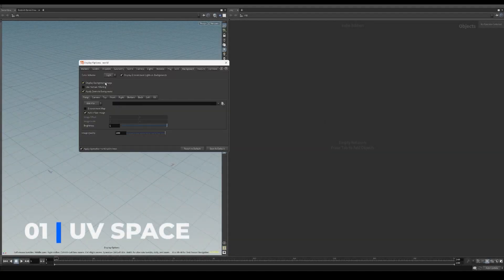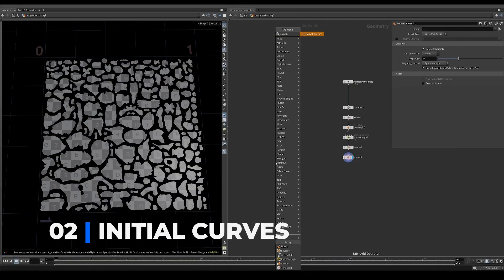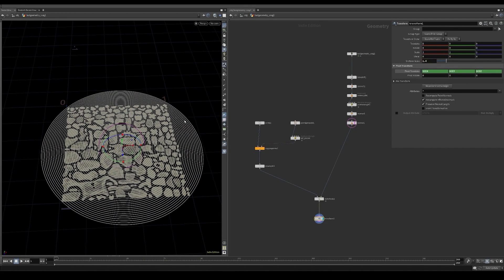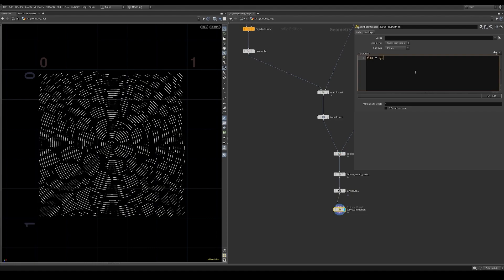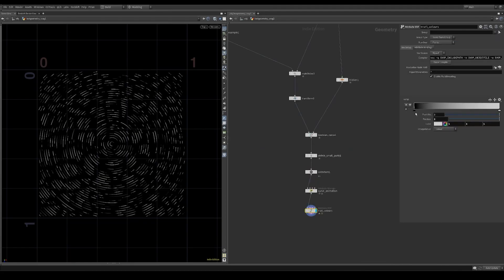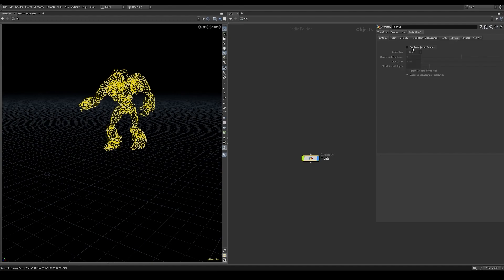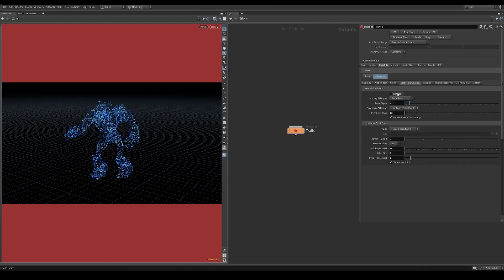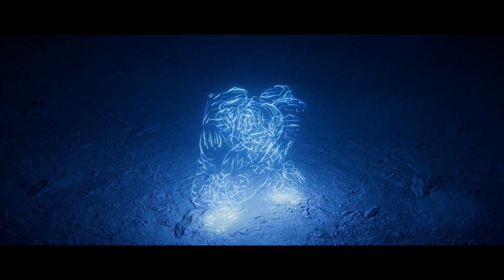How to Make Magical Energy Trails in Houdini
♥ Community Links ♥